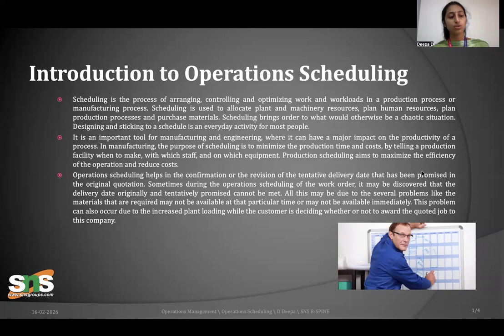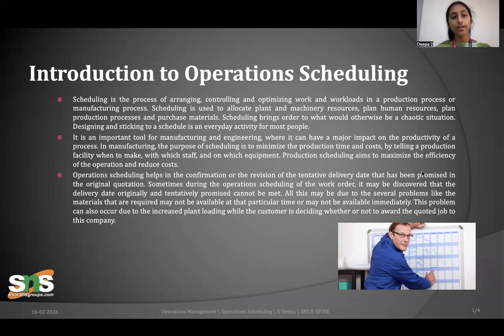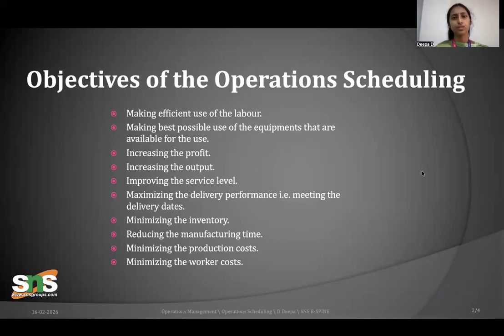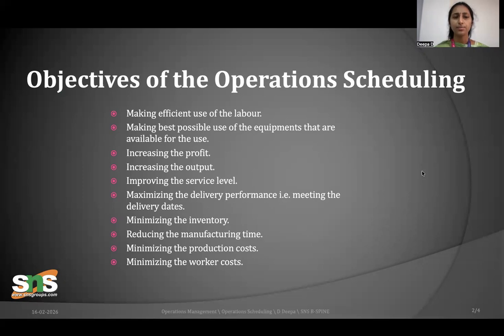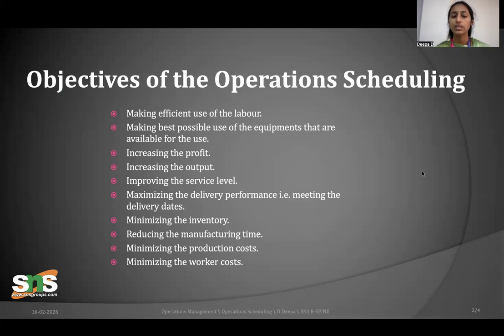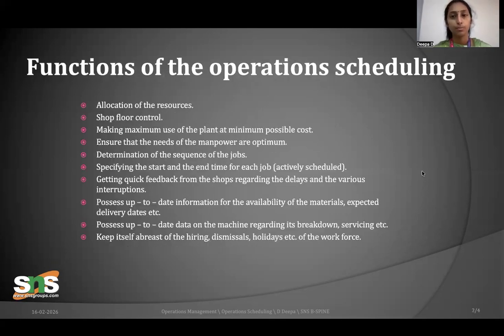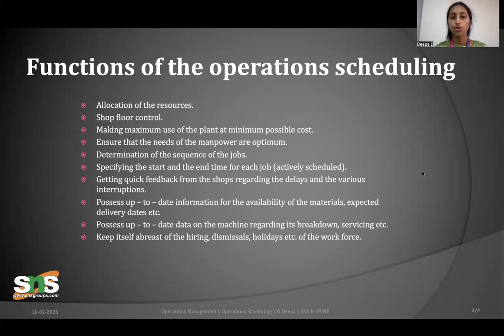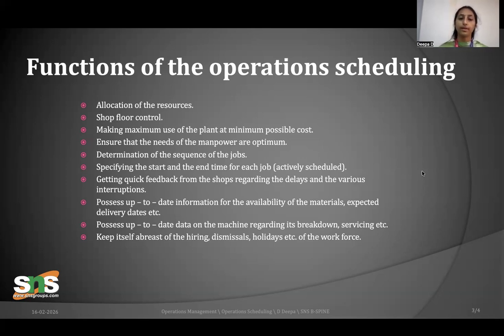Operations Scheduling|OM|SNS Institutions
Operations scheduling is the process of allocating tasks, resources, and time to specific activities in production or service operations. It determines the sequence and timing of jobs to ensure efficient use of resources. Effective scheduling minimizes delays, idle time, and bottlenecks. It helps organizations meet delivery deadlines and improve operational performance.